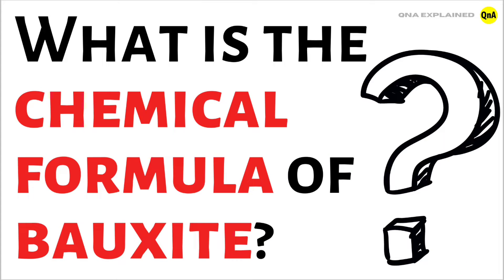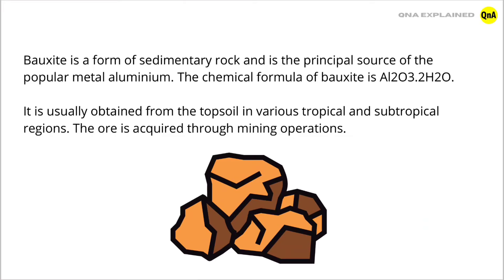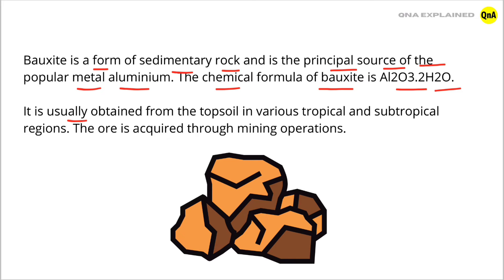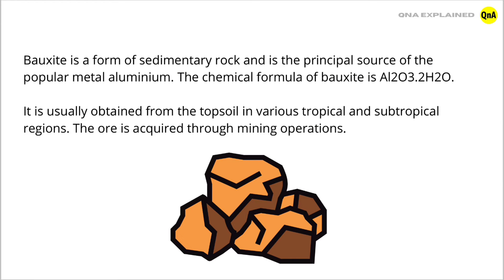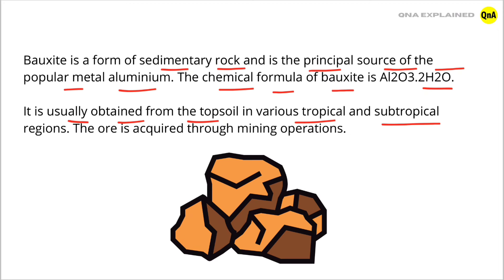What is the chemical formula of bauxite ? - QnA Explained